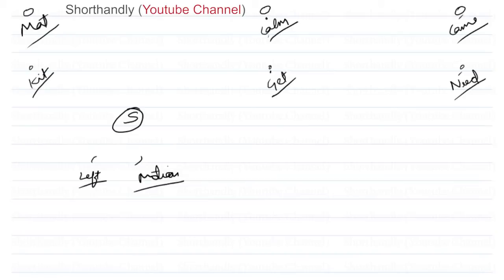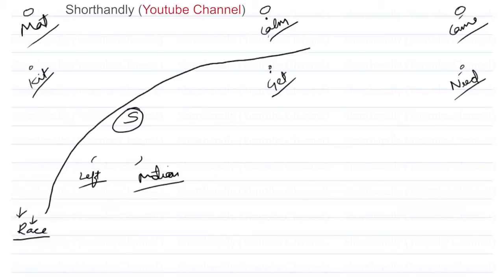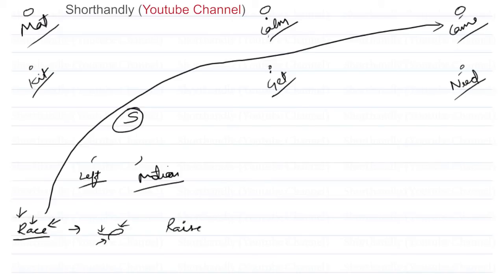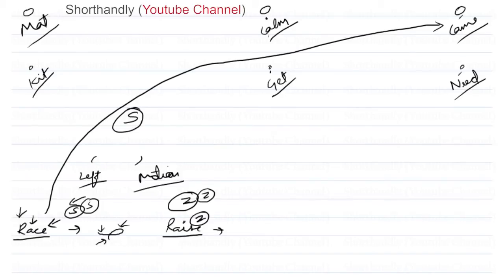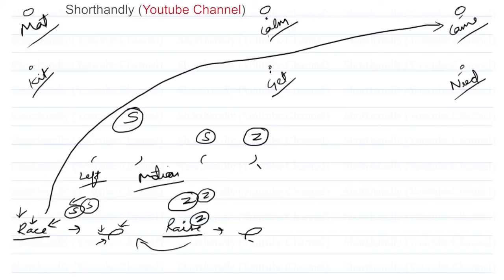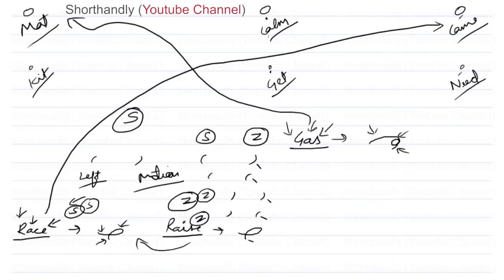Learn Gregg Shorthand (PART 17) Signs for S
This is the PART 17 of the "Gregg" Shorthand course, in this video we are going to have a look at Signs for S